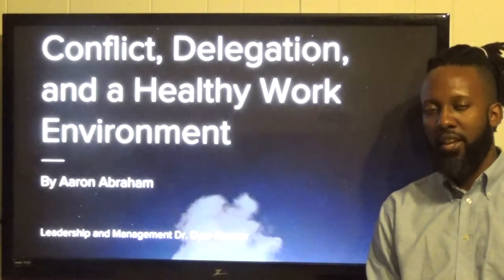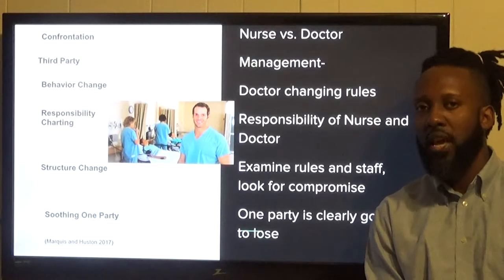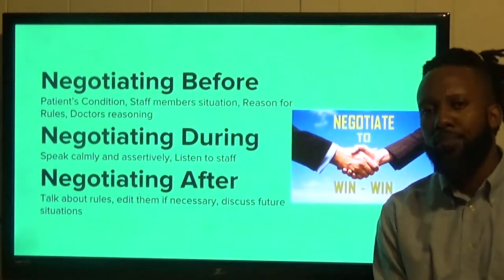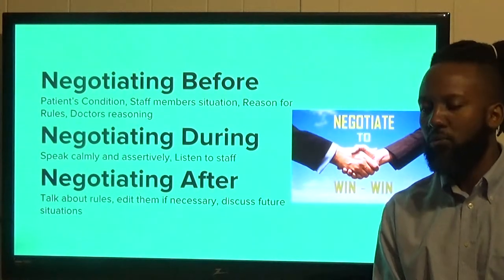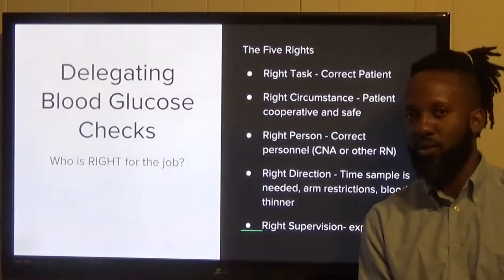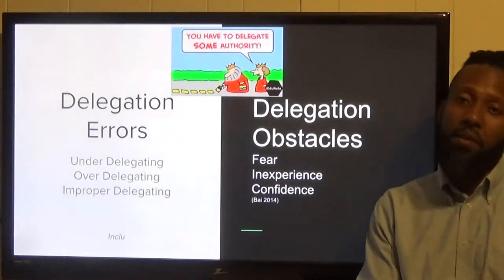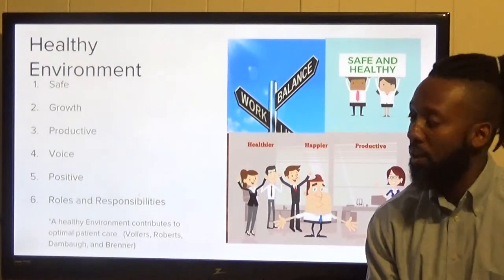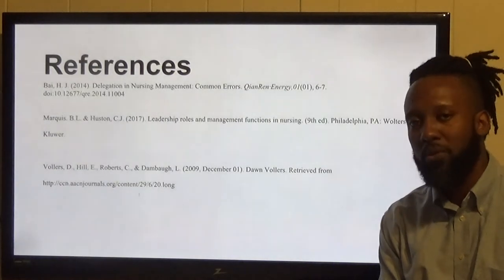PUNK LIFE PART TWO PROMO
WHOLE WHEAT BREAD BACK IN THE STUDIO! TALKING ABOUT WORKING ON THEIR NEW RECORD